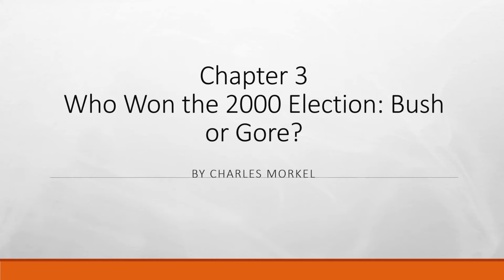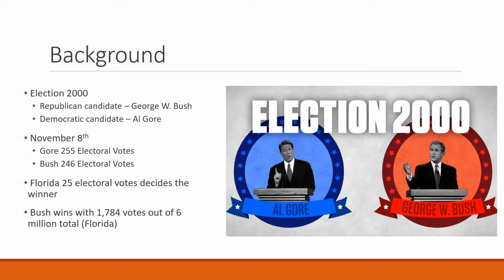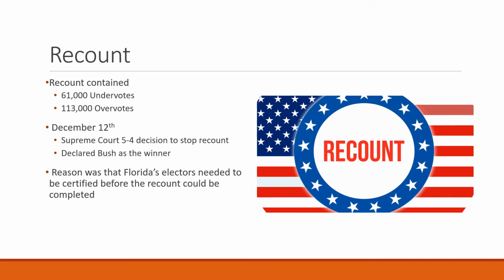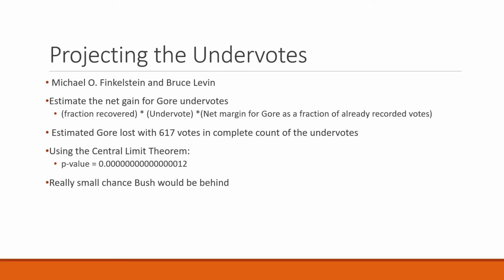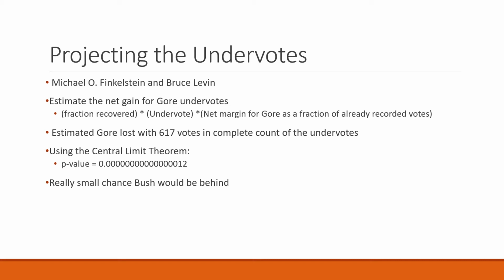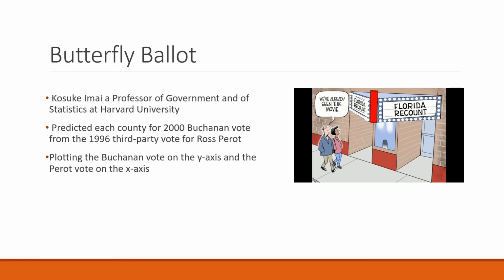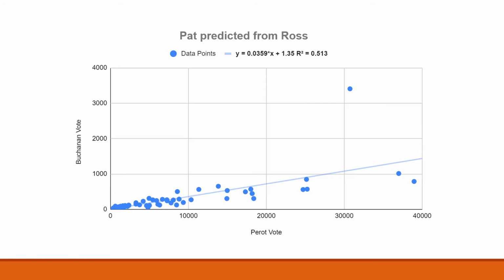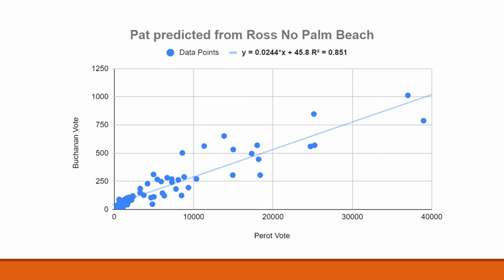Chapter 3: Who Won the 2000 Election: Bush or Gore?